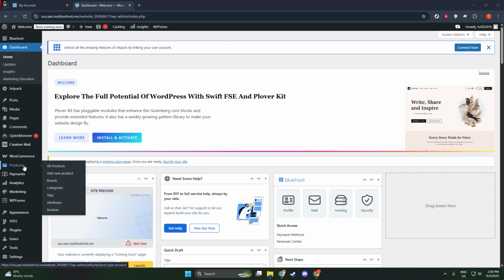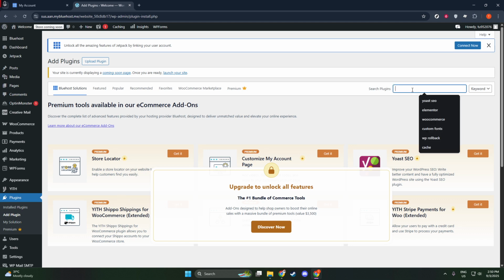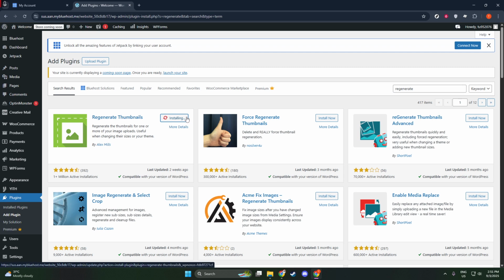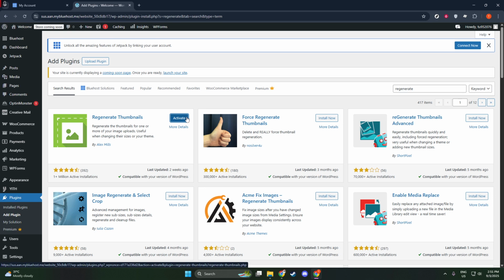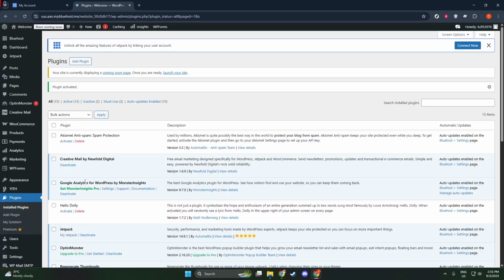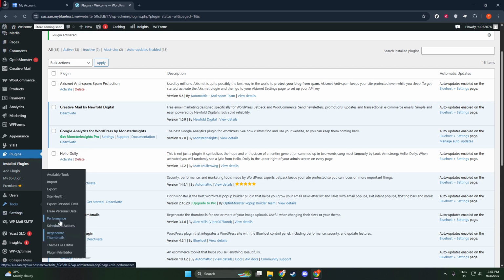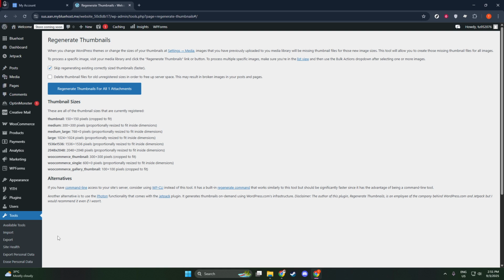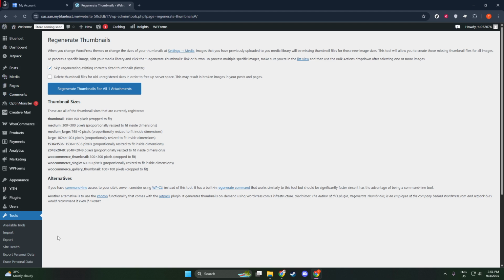How to Regenerate Thumbnails in WordPress [2026 Full Guide]